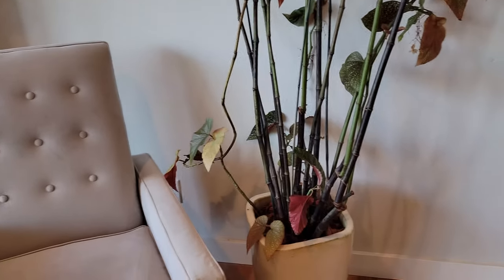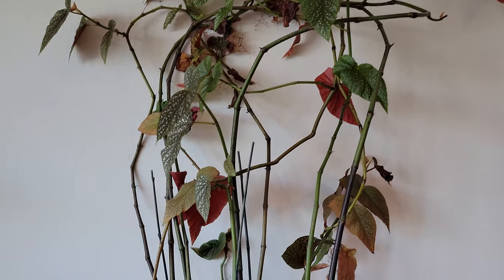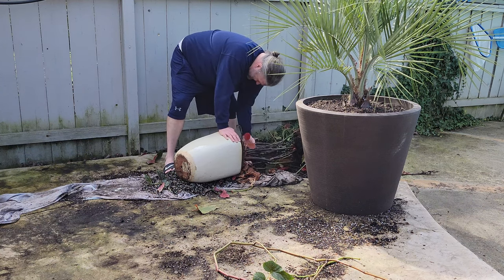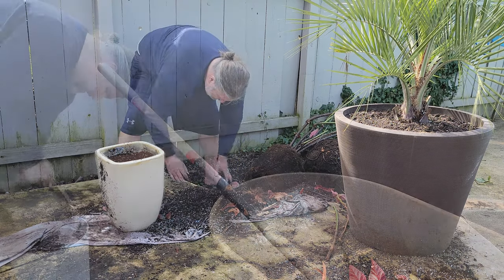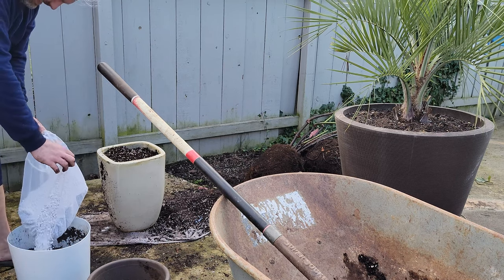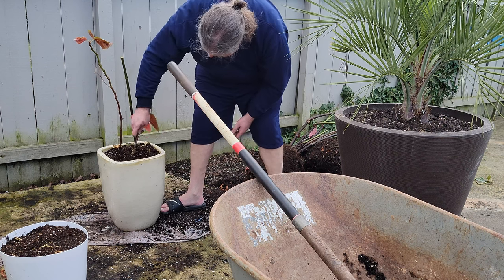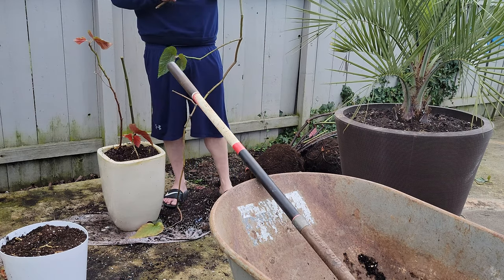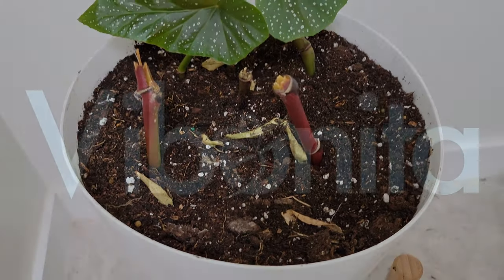Angel Wing Begonia Repot and Propagating from Cuttings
In this video, I reset and propagate one of my Angel Wing Begonias that I've neglected over the past several months. This includes complete removal from the existing pot, refreshing the soil, and using cuttings from the old plant to start new plants in the refreshed pot.

I also added cuttings to an additional pot to grow another Angel Wing Begonia in another room in the house.

White resin 12" pot
Bamboo pot stand
Metal pot stand
General Fertilizer